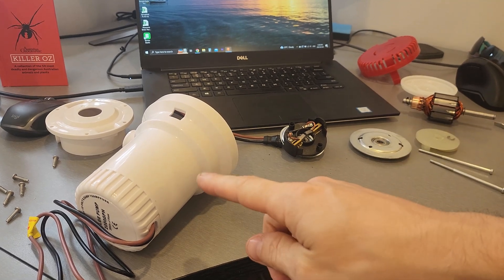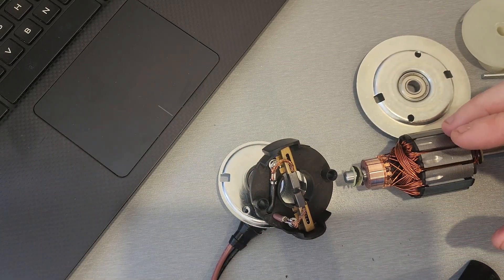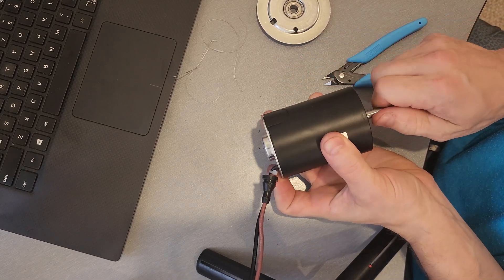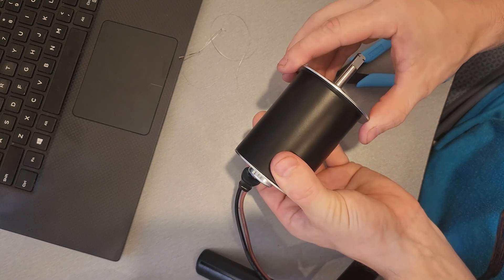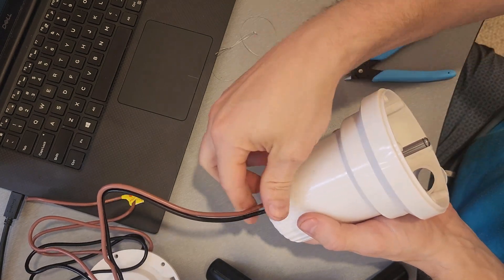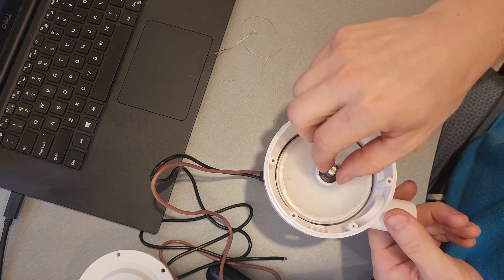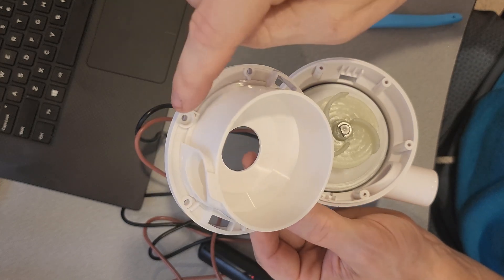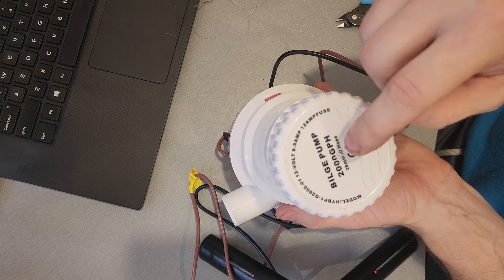What's Inside a 12 Volt 2000GPH Bilge Pump. (and why they could fail)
This is a look inside a 2000GPH Bilge pump.  This one uses a 12 volt motor with a bearing on each end and the water is kept out with a greased shaft seal.  When I took it out of the box the rubber bushing that guides out the cable leads was not seated properly which could have contributed to water getting inside the housing.  I have noticed that these pumps tend to fail after several years of intermittent use, and I suspect it's moisture getting in and seizing the bearings that causes the issues.  I'm going to add a bit of extra grease to the shaft seal and in future videos I will keep tabs on how many hours I run this thing and then we can have a look inside a year down the road and see how it all looks.